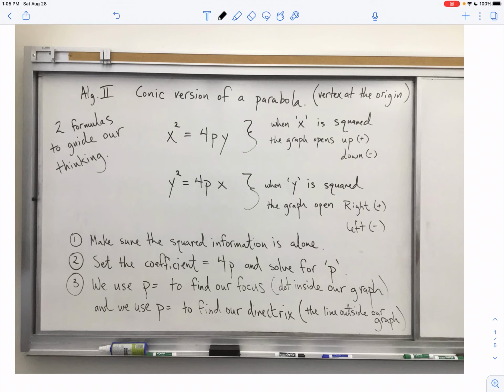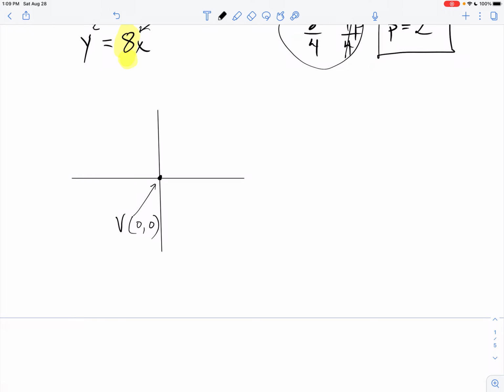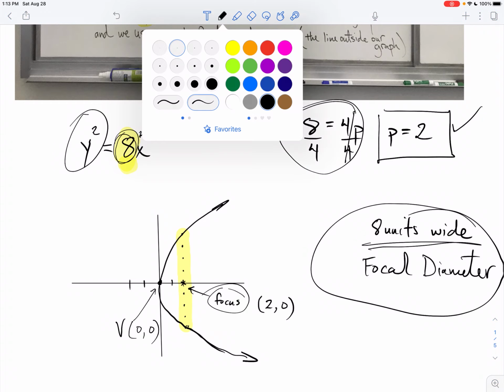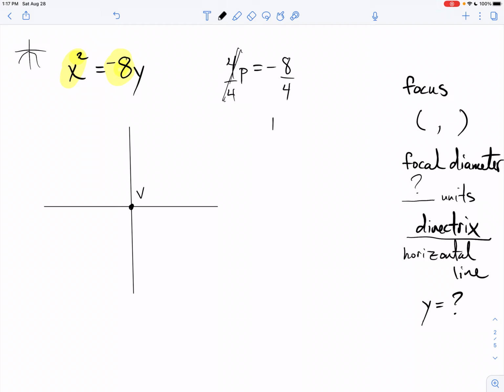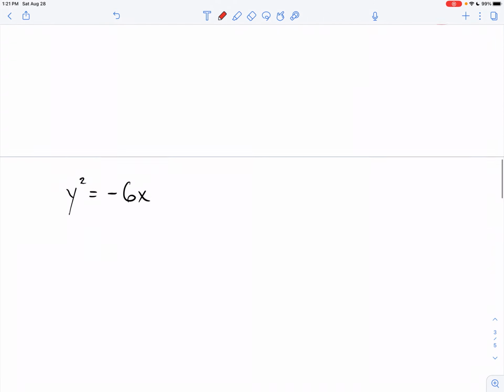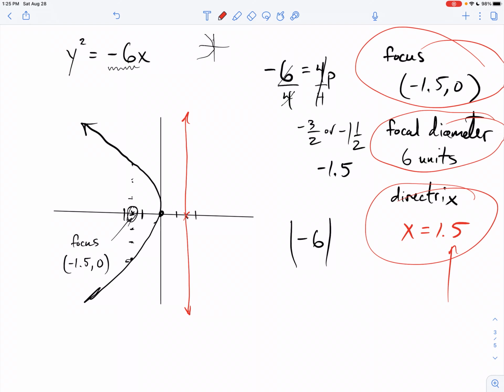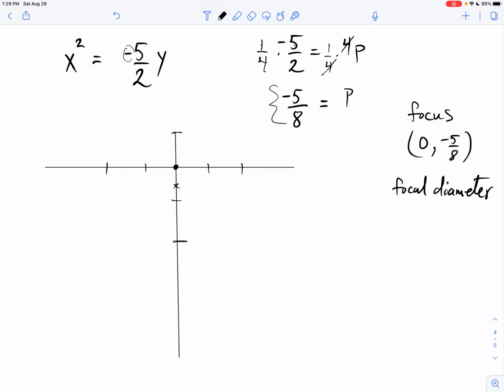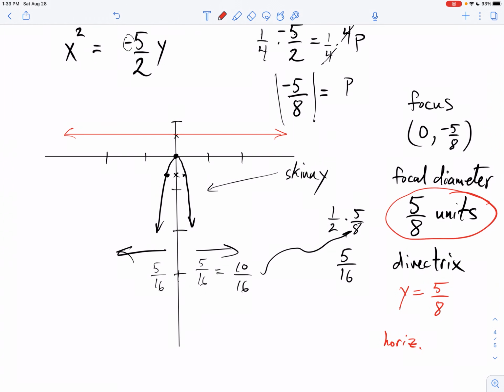Unit 1 video 4 parabolas as conic sections (vertex at the origin)